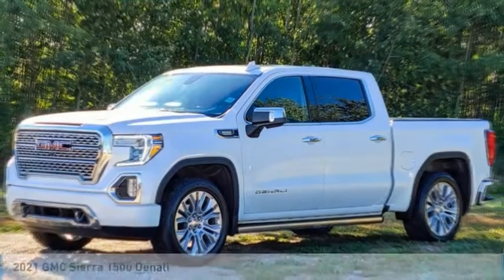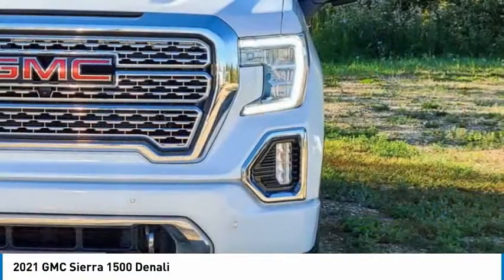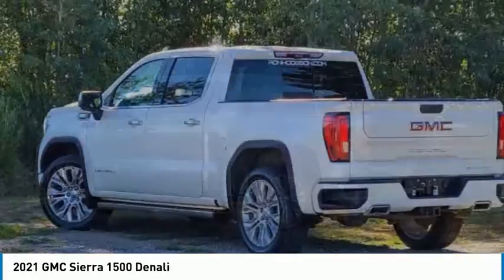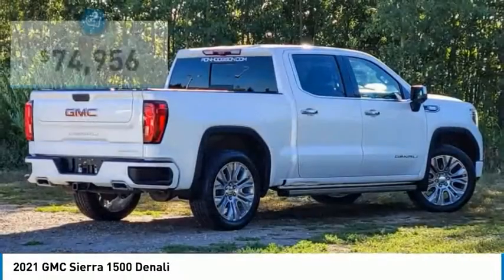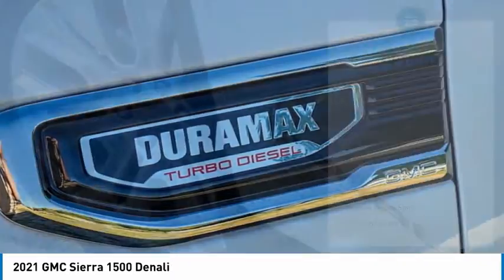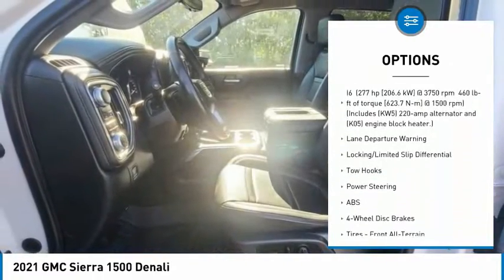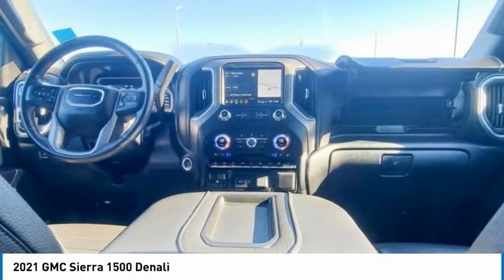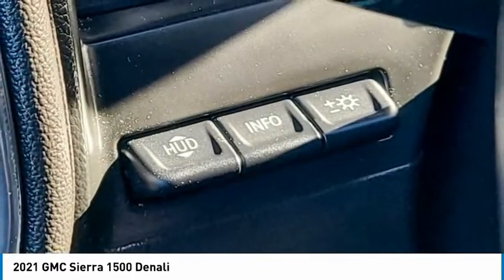2021 GMC Sierra 1500 P01575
2021 GMC Sierra 1500 Denali

RON HODGSON CHEVROLET BUICK GMC
5 Galarneau Pl
St. Albert AB T8N 2Y3 CAN